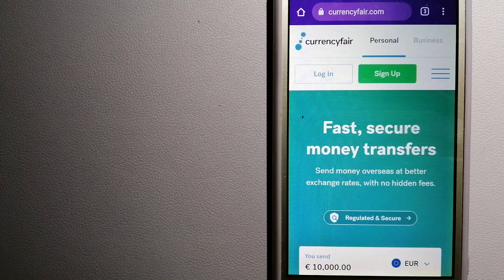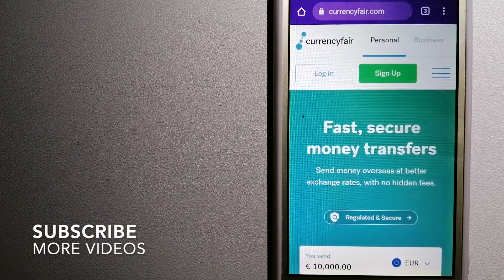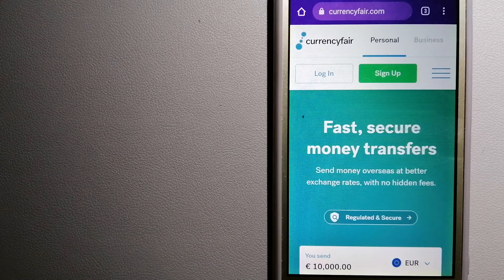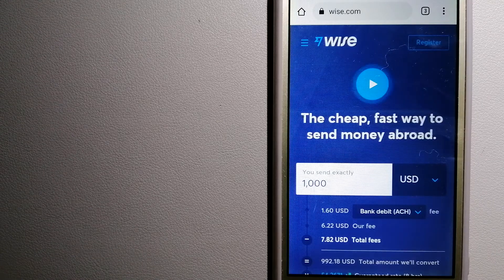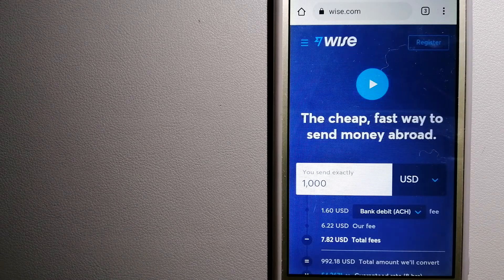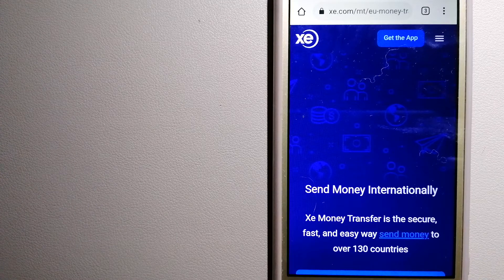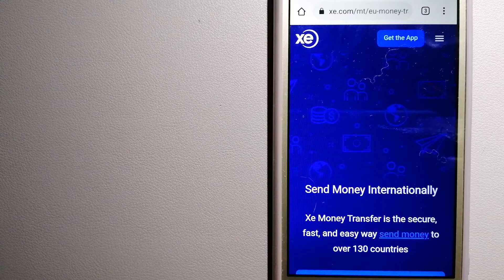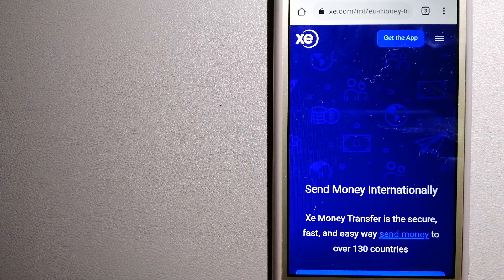🔴 How To Transfer Money Overseas From Morocco to Germany🔴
Germany (German: Deutschland, pronounced [ˈdɔʏtʃlant] (listen)), formally the Federal Republic of Germany,[e] is a country in Central Europe. It is the second most populous country in Europe after Russia, and the most populous member state of the European Union. Germany is situated between the Baltic and North seas to the north, and the Alps to the south; it covers an area of 357,022 square kilometres (137,847 sq mi), with a population of over 83 million within its 16 constituent states.